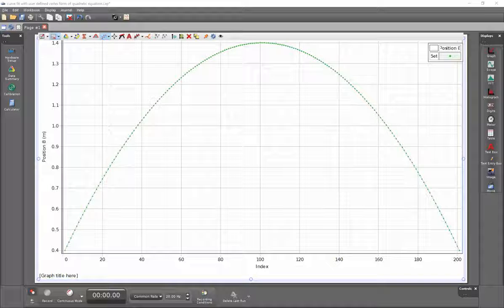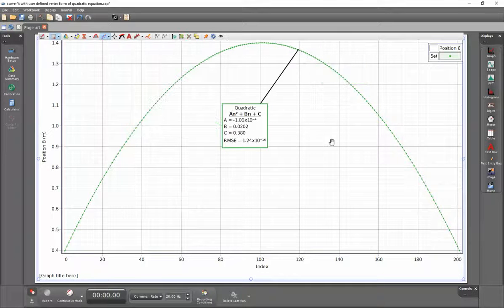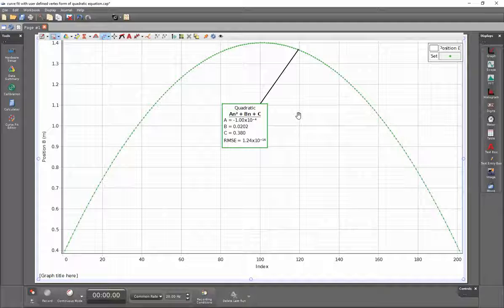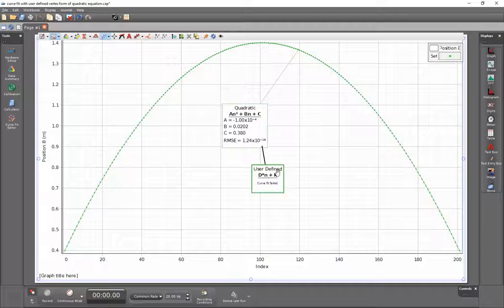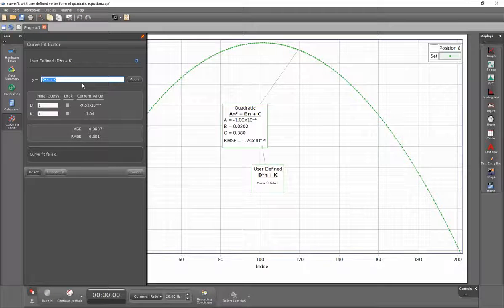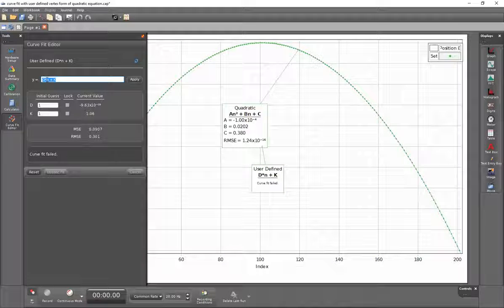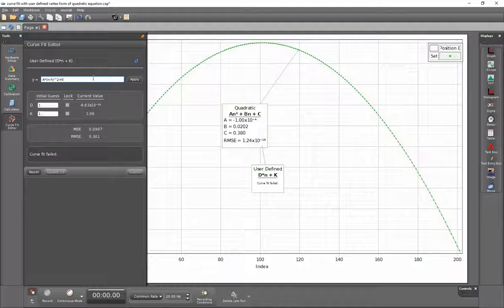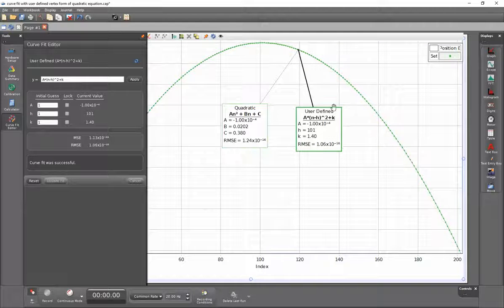Create a Custom User Defined Curve Fit Capstone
How do I use the custom curve fit editor to create my own curve fit?

In this example, I have data that is in the form of a parabola and I can use the user-defined curve fit functionality within PASCO Capstone to determine the h and k parameters to determine the location of the vertex of the parabola.